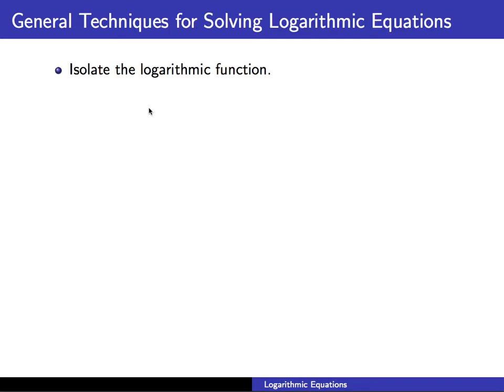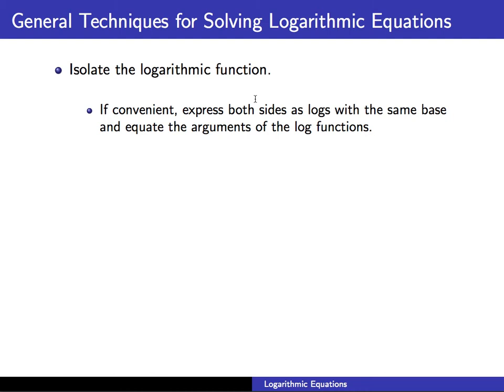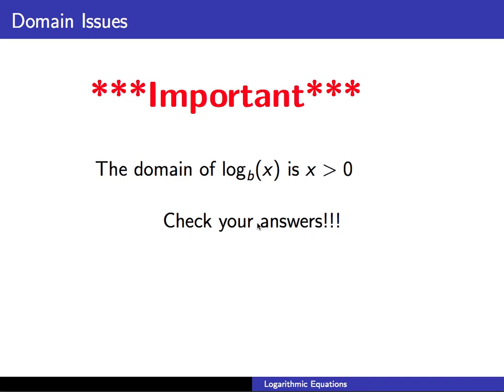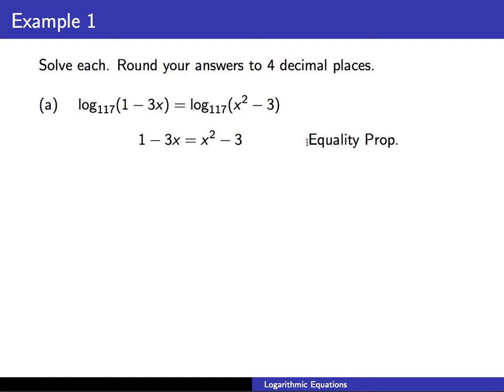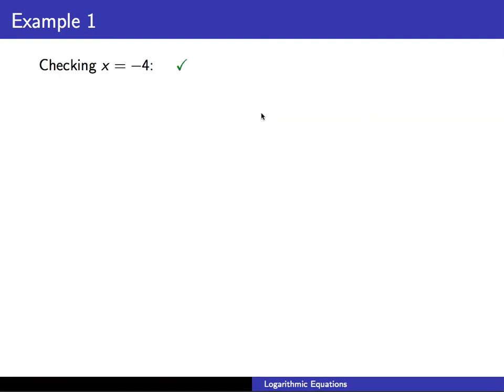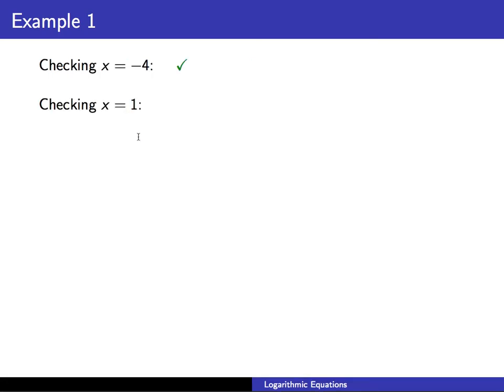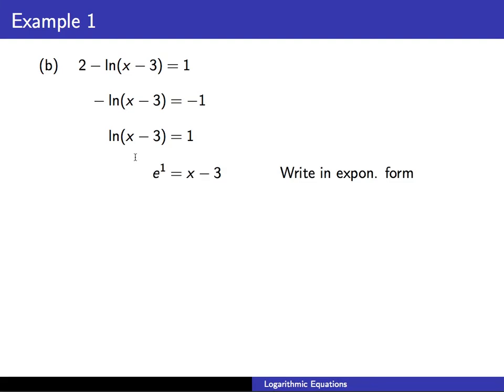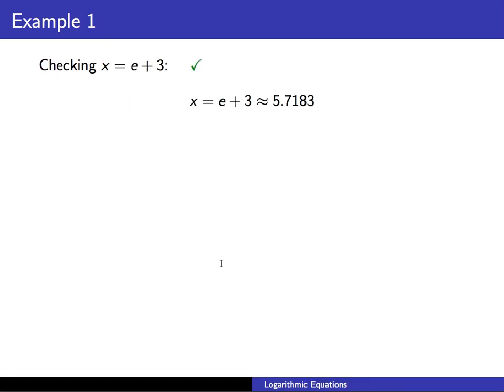Logarithmic Equations (part 1)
Introduction to solving logarithmic equations.